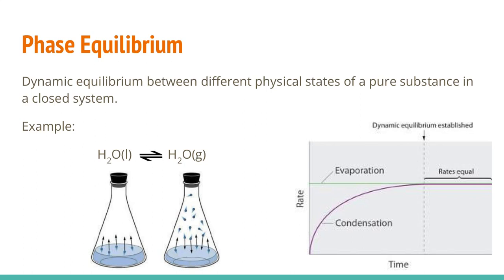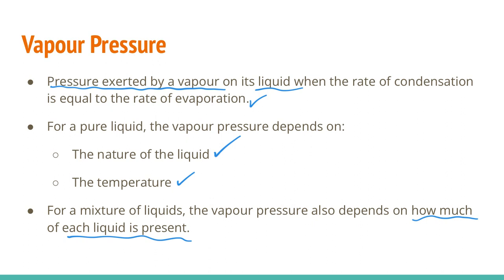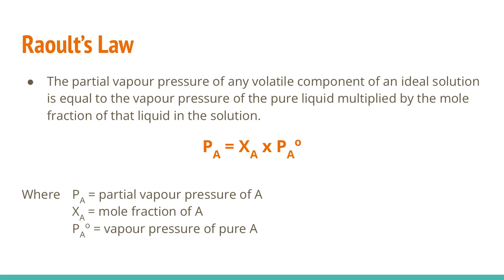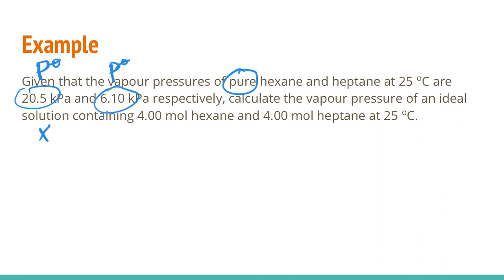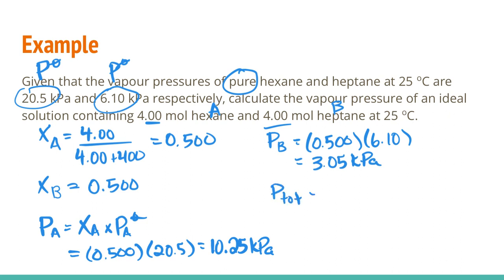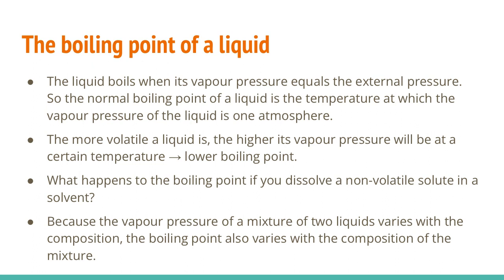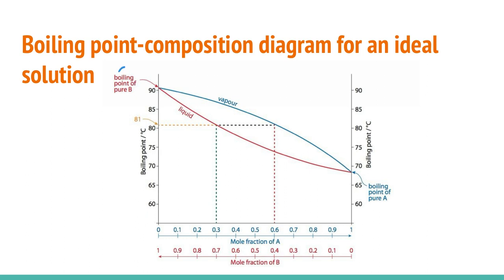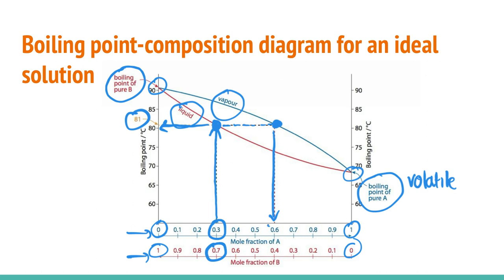Raoult's Law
In this video, we'll cover Raoult's law and how it can be used to determine the composition of a vapour mixture.